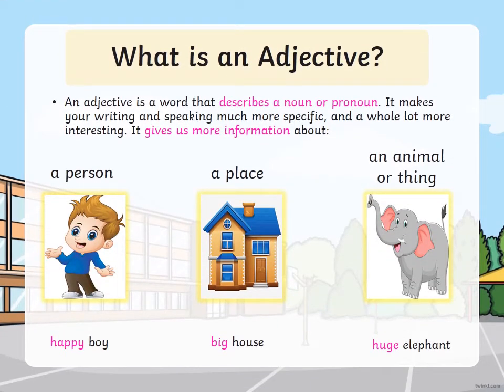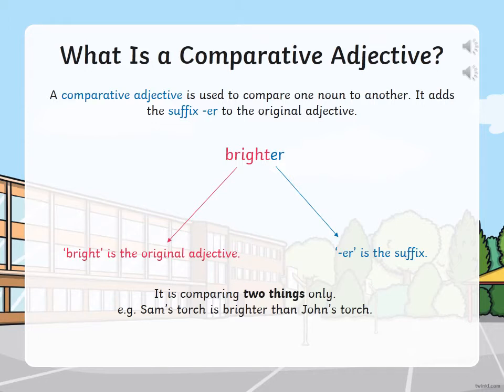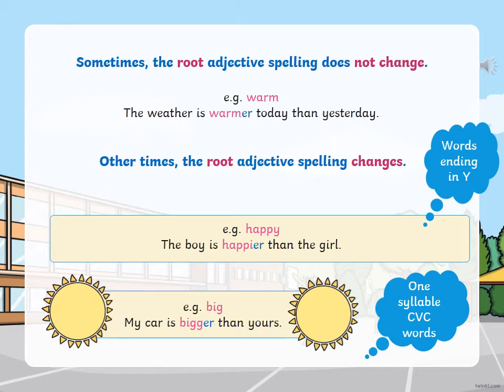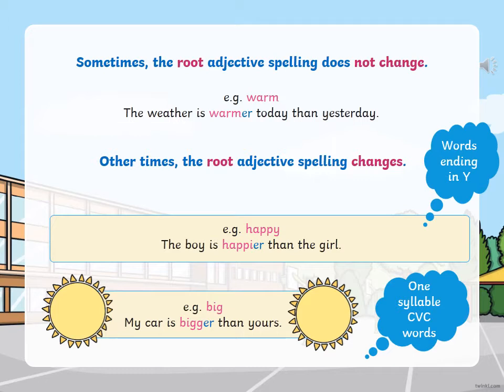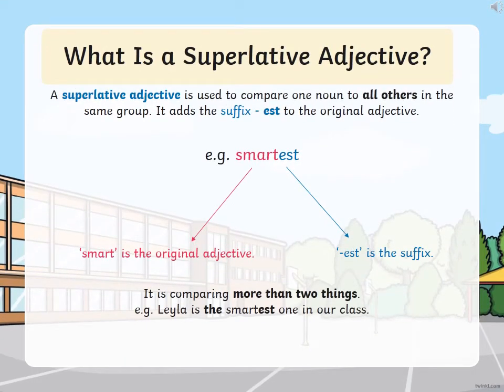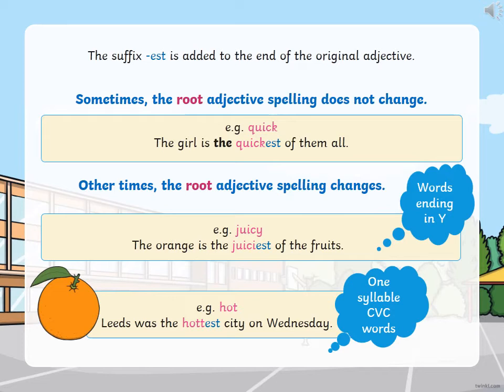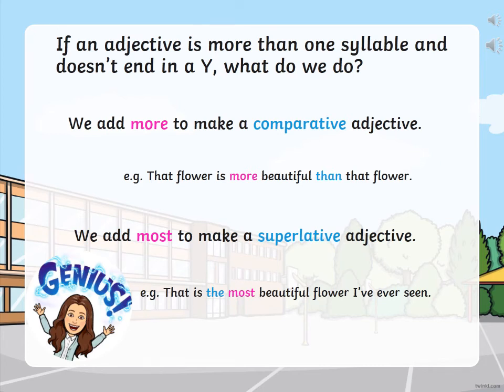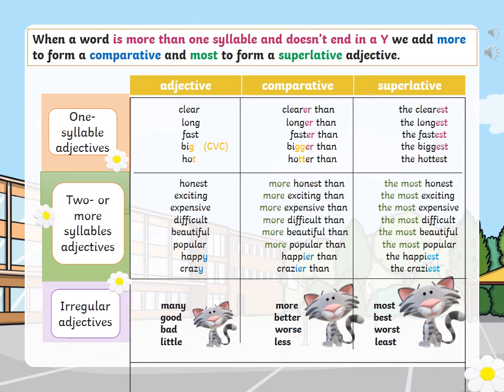KS2 English language comparative and superlative adjectives- 7 April